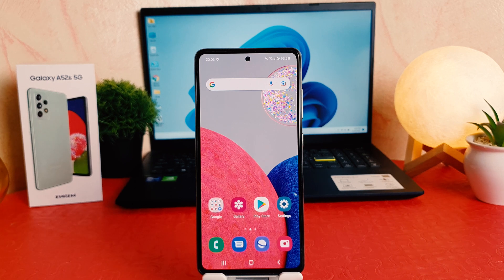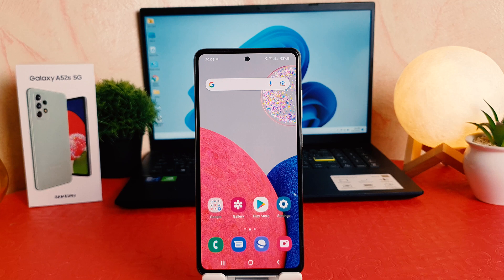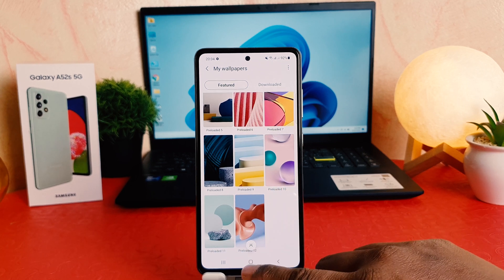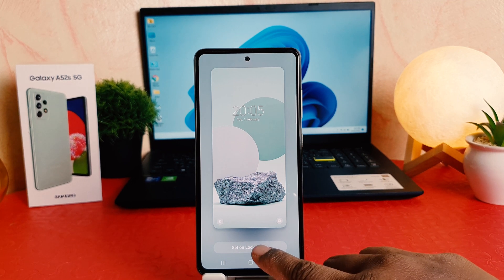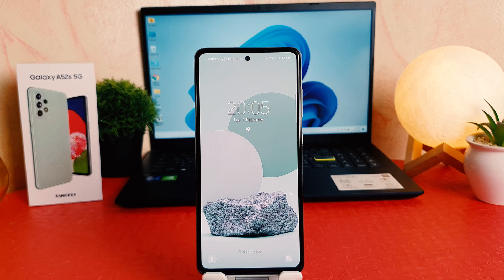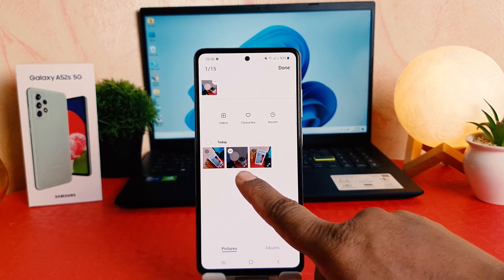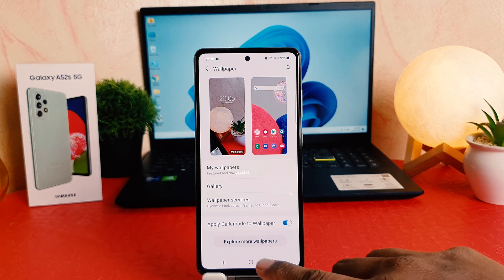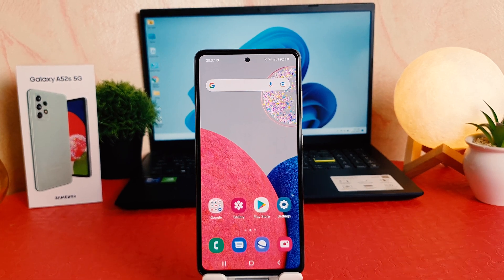How To Change Lock Screen Wallpaper in Samsung Galaxy A52s 5G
Samsung Galaxy A52s lock screen wallpaper change automatically and add new photos : Learn here how to change lock screen wallpaper automatically and add new photos in Samsung Galaxy A52s smartphone